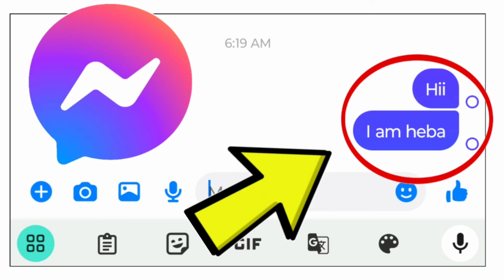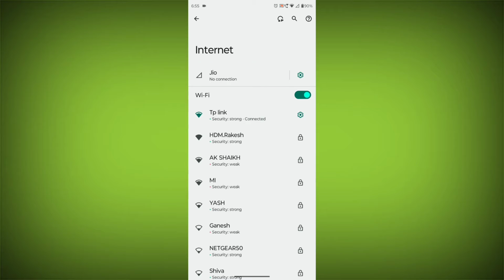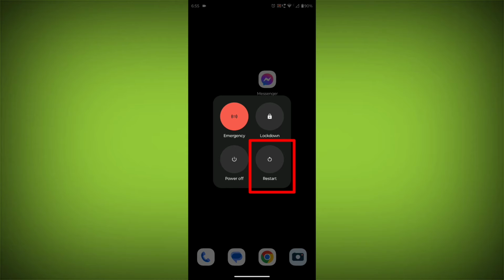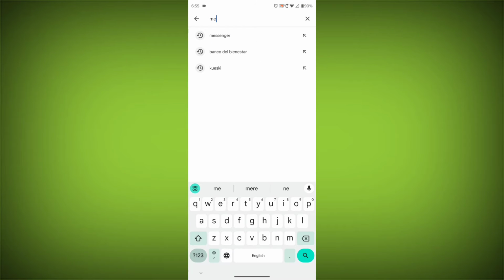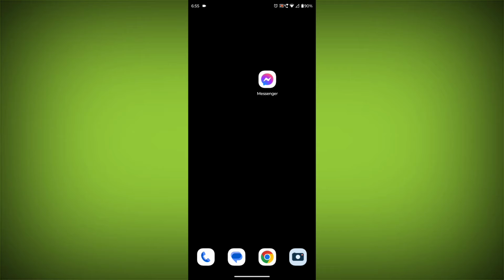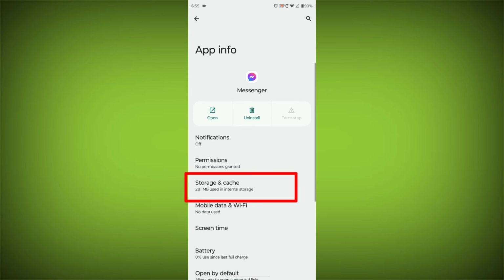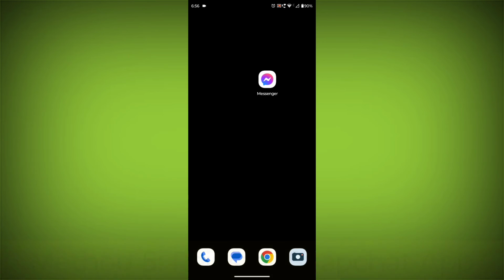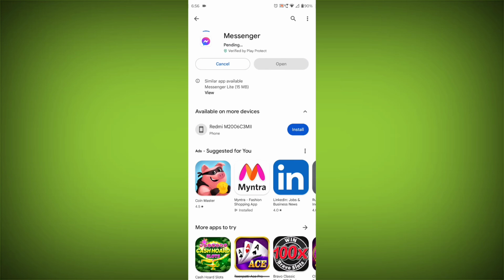How To Fix Facebook Messenger App Can't Send Message Loading Circle Error Problem Solved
Talk soon,
Abid Akay